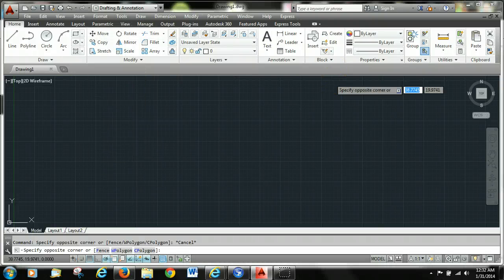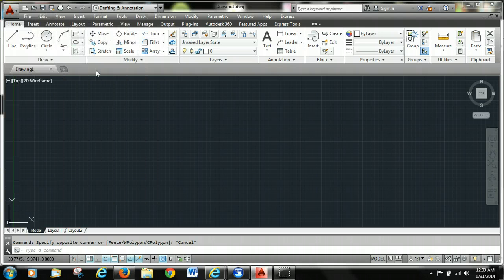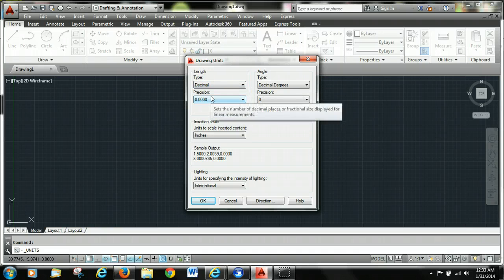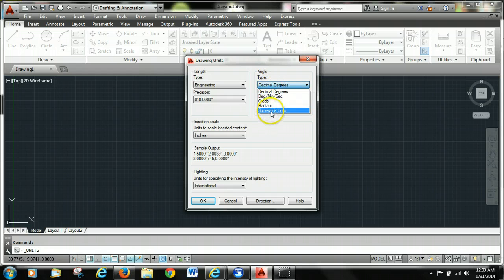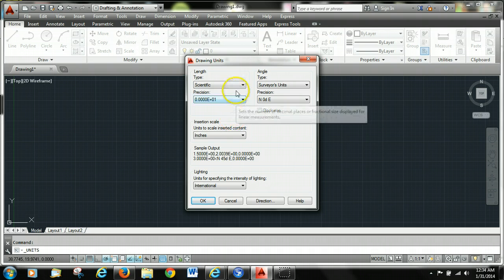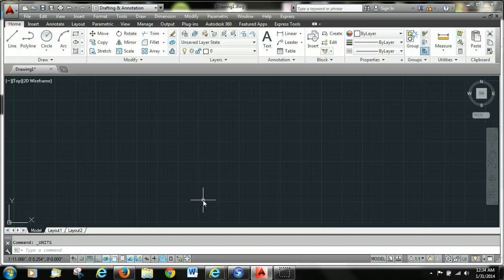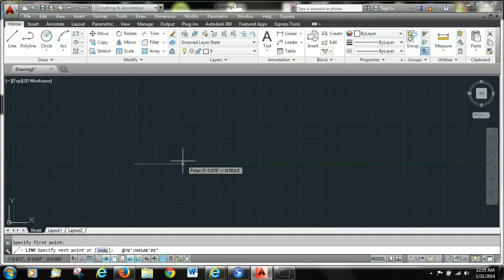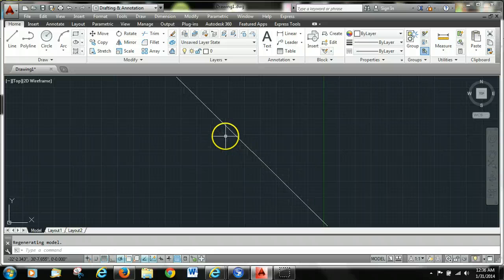CAD 2 Engineering and Surveyor's Units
Covers using Engineering and Surveyor's units with polar coordinate entry to complete the lines for a site plan drawing.